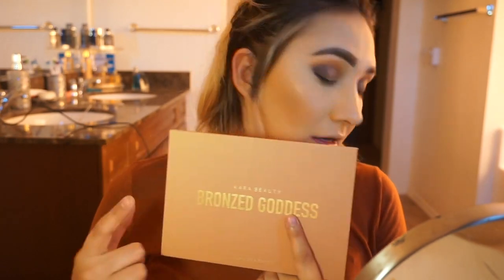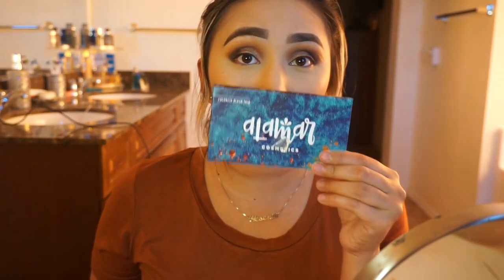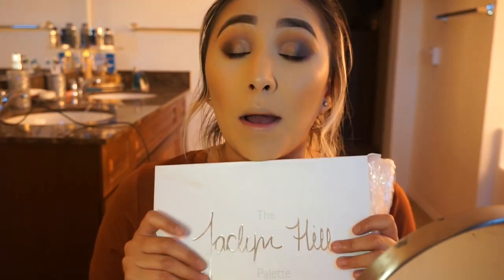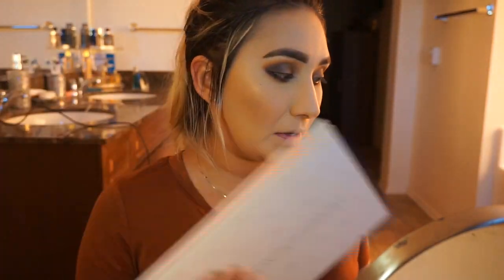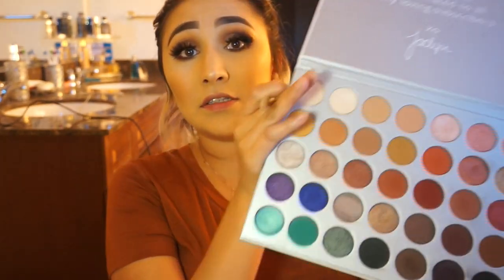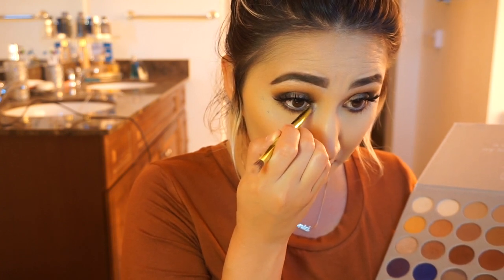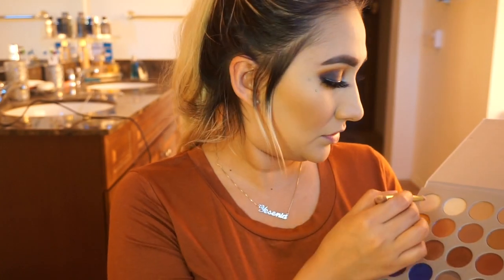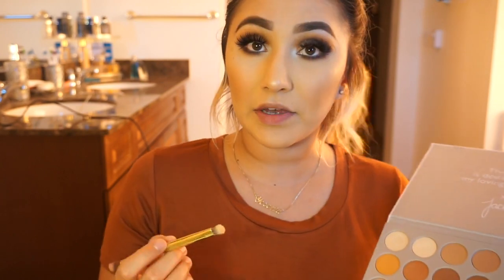Bronze Smokey Look Feat. The Jaclyn Hill Palette| Senia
Products Used Down Below:
Moira Foundation shade 300
Moira Concealer shade 1.50
Airspun loose face powder translucent
kara beauty highlight and contour palette bronzed goddess
alamar cosmetics blush trio shade Isla
morphe lipgloss freeboard
morphe  x Jaclyn hill palette
la girl dip brow pomade dark brown